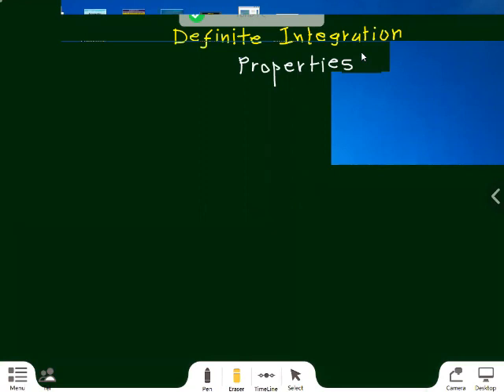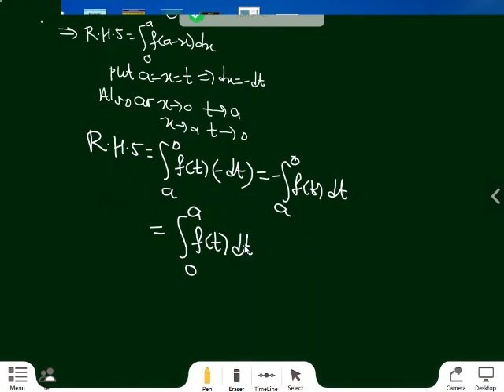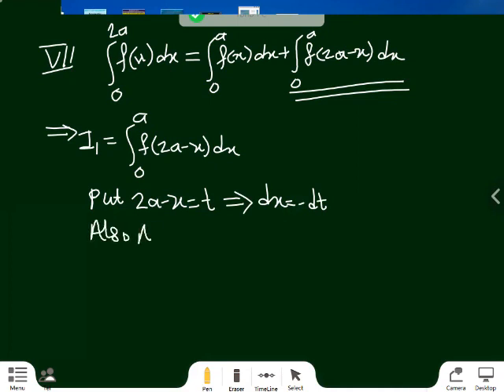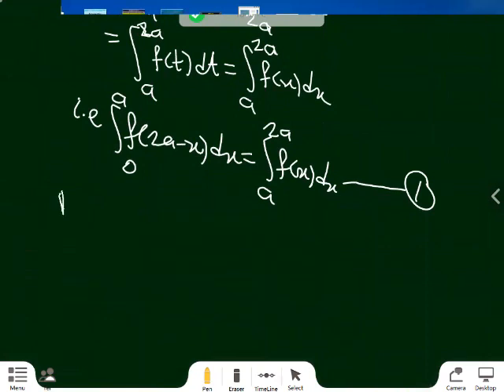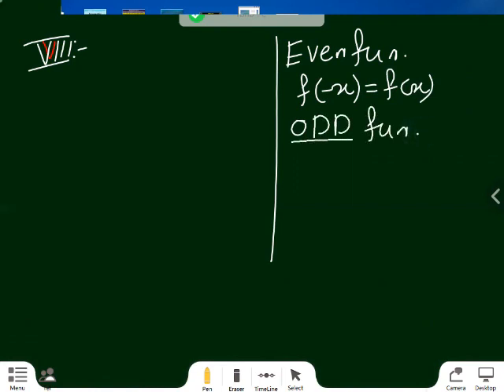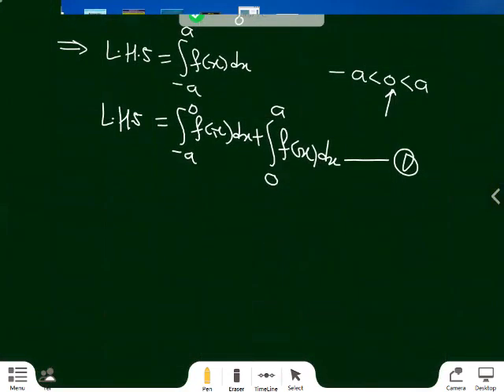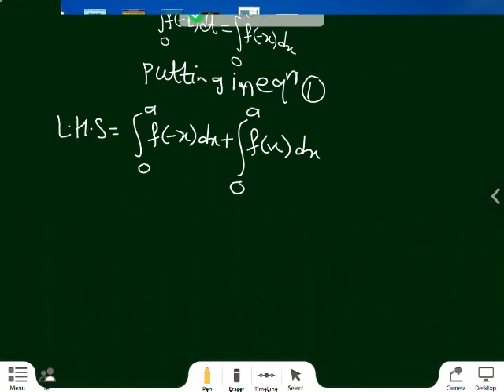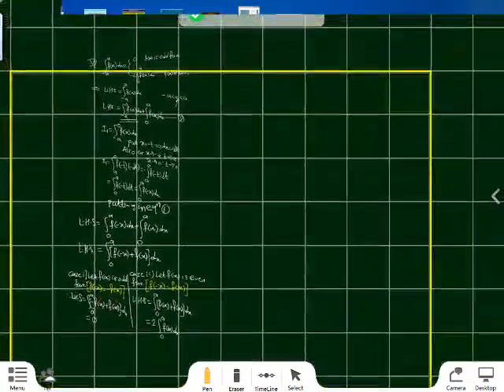Std 12th Sci- Math DEFINITE INTEGRAL 3